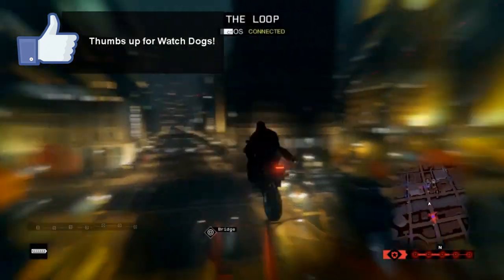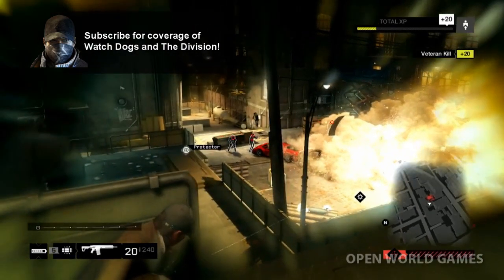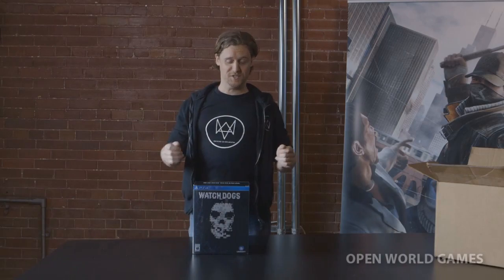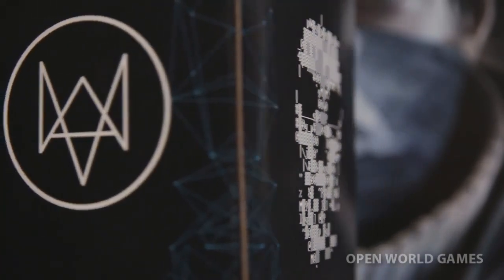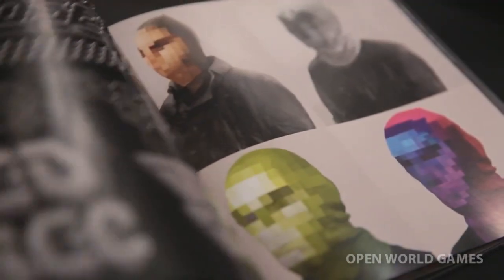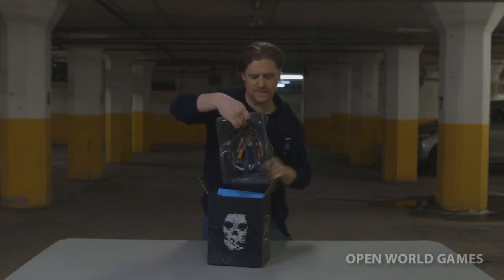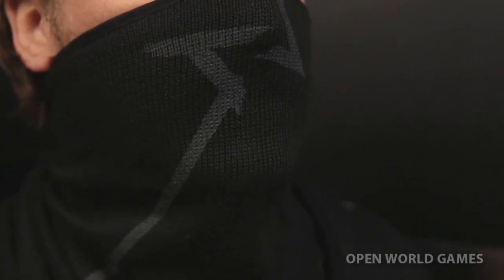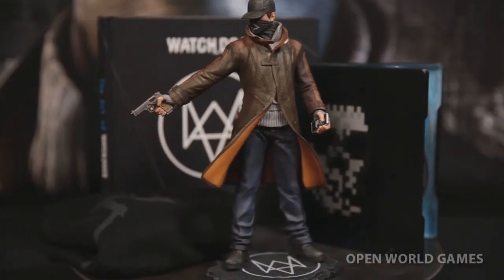Watch Dogs Limited Edition Unboxing: OST Soundtrack, Steelbook, & Aiden Pearce Statue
Check out the Watch Dogs Limited Edition unboxing including OST Soundtrack, Steelbook, Aiden Pearce Statue, Steelbook, and more!  Limited Edition includes: copy of the highly anticipated Watch_Dogs game, Collectable, Steel Book game case and Official Watch_Dogs Soundtrack, Aiden's iconic Vigilante Mask with the symbol for interconnectivity emblazed on the front, 9 in Statue of Aiden Pearce ready to exact revenge with his phone in hand, Hardcover Art Book with 80 pages of concept art that lets fans explore the Watch-Dogs vision of Chicago.